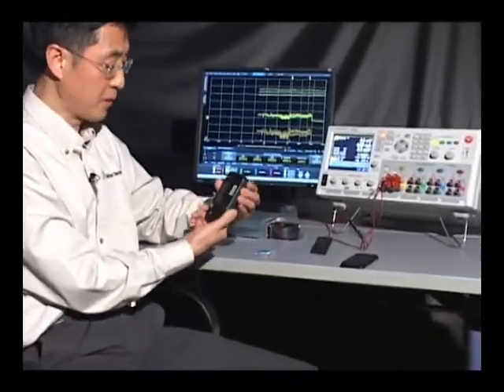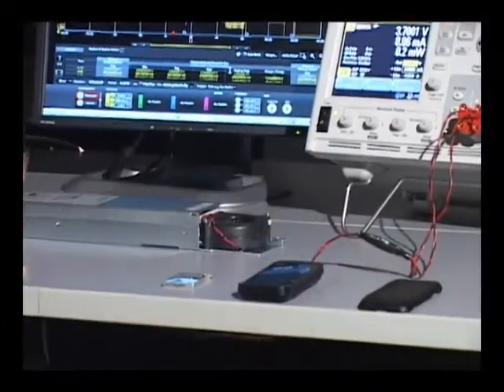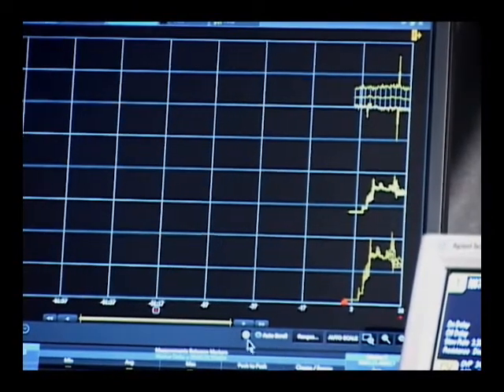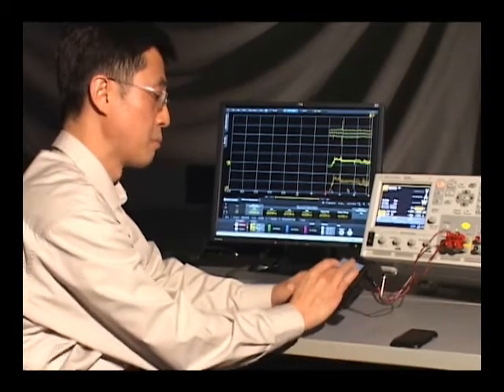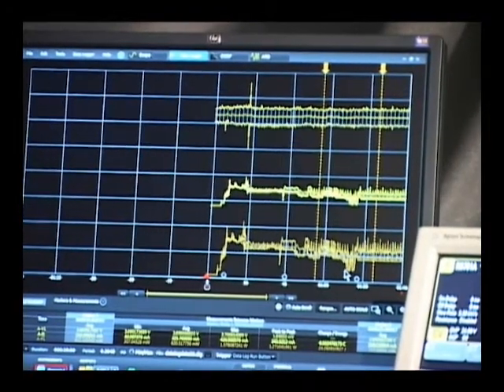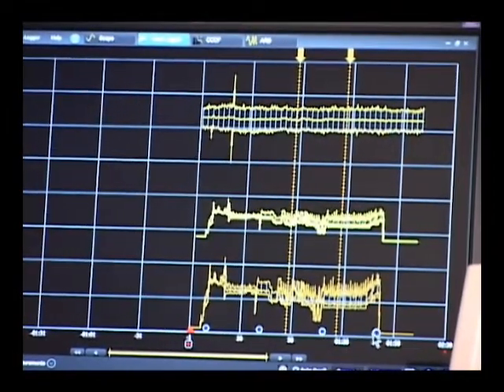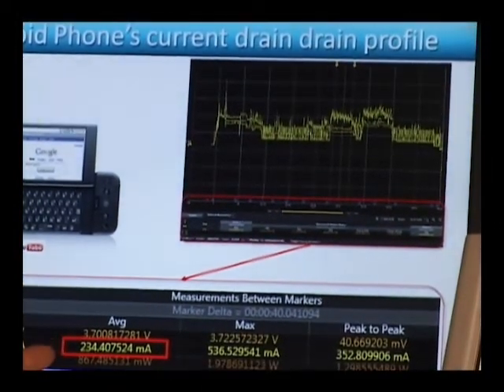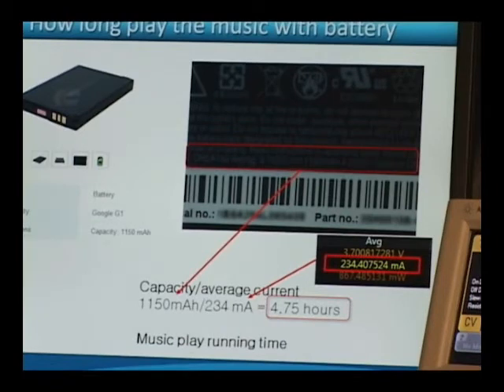Battery Life Measurements Using the N6705B Power Analyzer and the N6782A Source Measure Unit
This video demonstrates how to calculate battery life for a portable device based on actual current measurements made while the device is under power. Agilent's 14585A Control and Analysis Software is also highlighted in this demo.